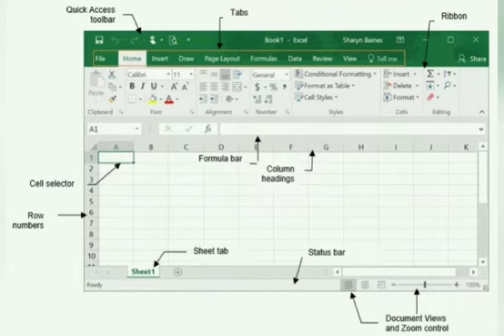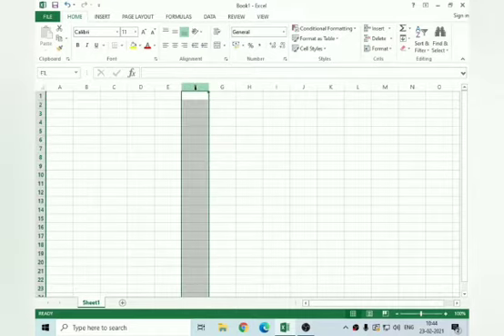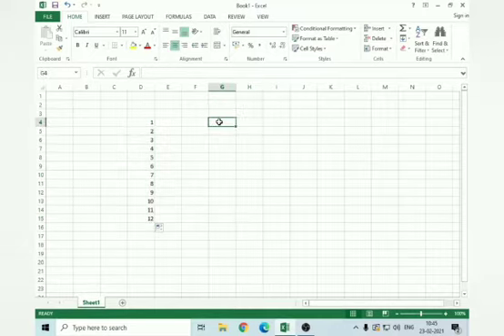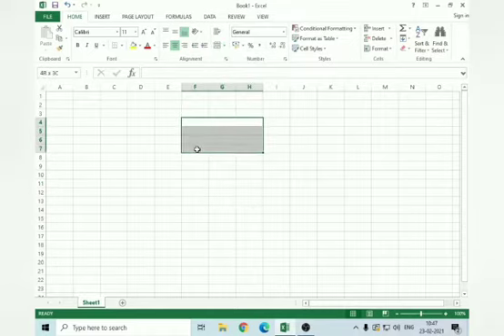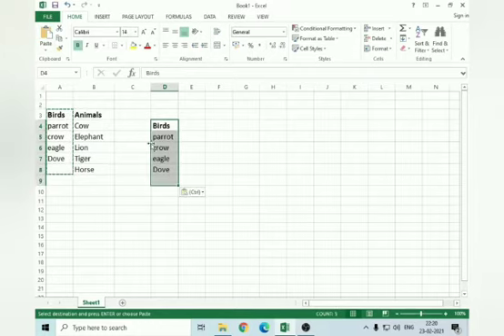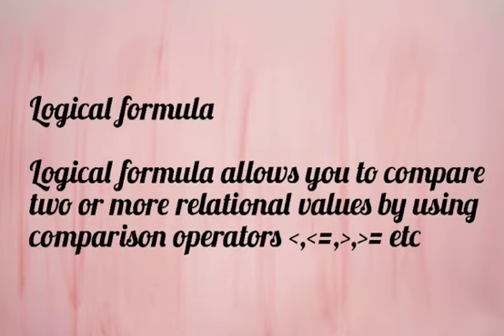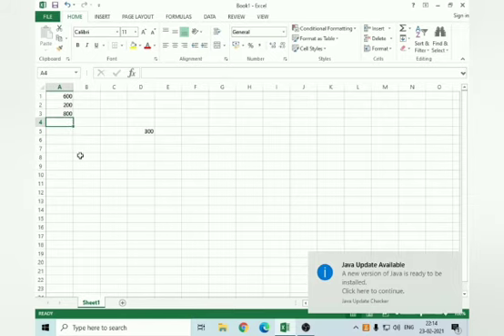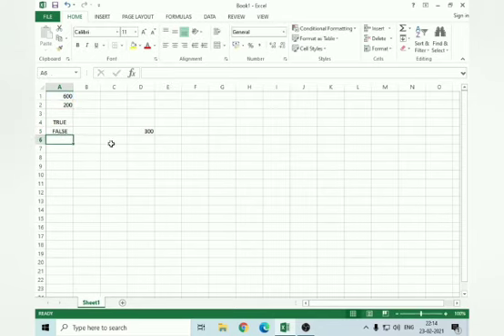Class 7 Information Technology 02/03/2021